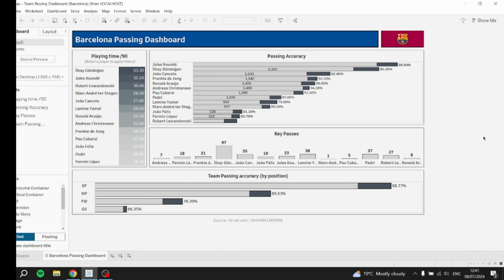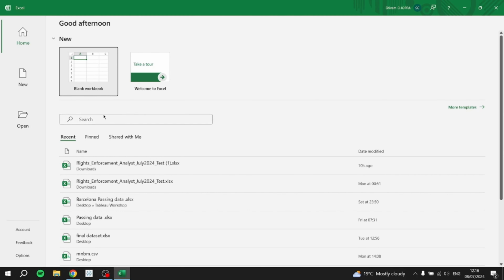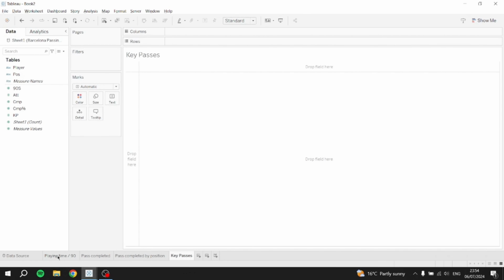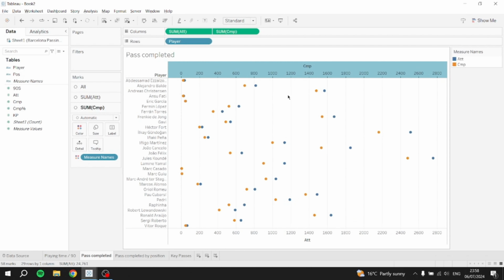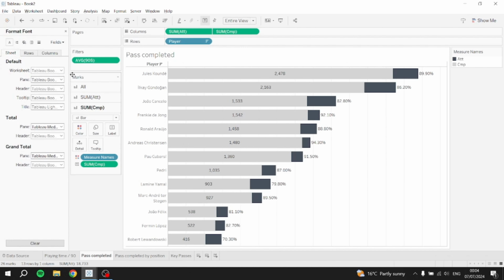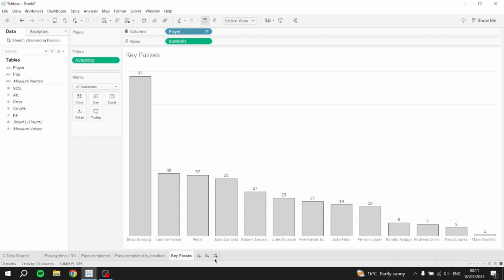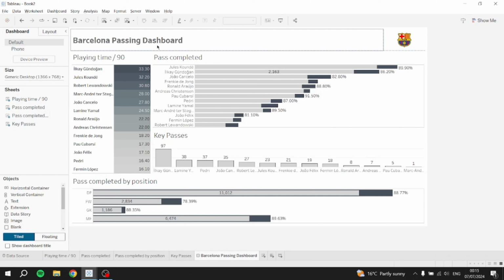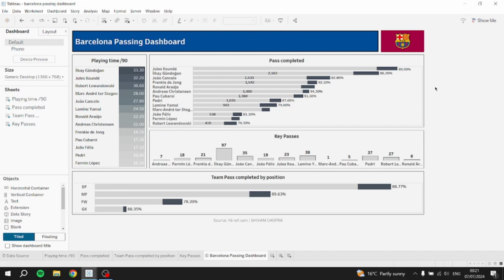How to Analyze Football Data: Tableau Workshop for Passing Metrics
Welcome to my Tableau for Football Analysis Workshop! In this session, we'll analyze a team's passing metrics using Tableau, focusing on FC Barcelona's player data. Join me, Shivam Chopra, as I guide you through the process of transforming raw football data into insightful visualizations and an interactive dashboard.

Workshop Overview:
In this workshop, you will learn how to download and clean player data from FBref.com, use Excel for data preparation, import cleaned data into Tableau, and create various visualizations including heat maps, barcharts and dual axis charts. Finally, we'll build an interactive dashboard to analyze player performance.

Create Your Own Projects:
The techniques shown can be applied to any type of data and metrics, allowing you to create your own personalized projects. Whether you're interested in shooting stats, defensive actions, or other performance metrics, you can use these methods to analyze and visualize your data effectively.

💬 What type of analysis would you like to see next? Shooting metrics, defensive analysis, or perhaps using different tools like Python? Leave your suggestions in the comments!